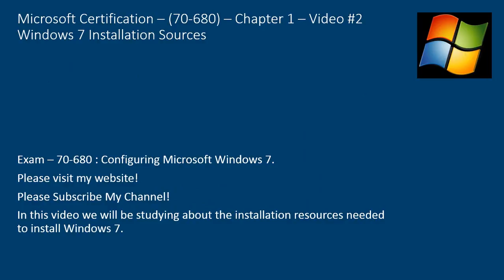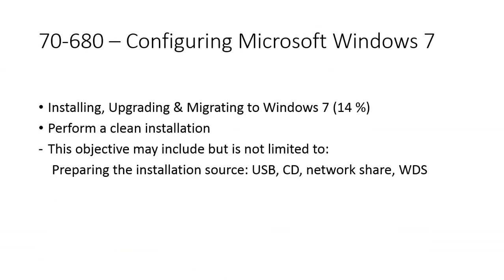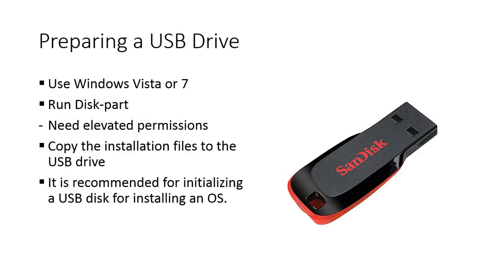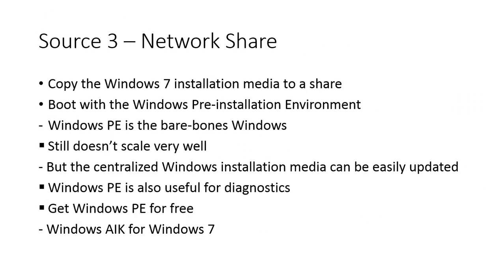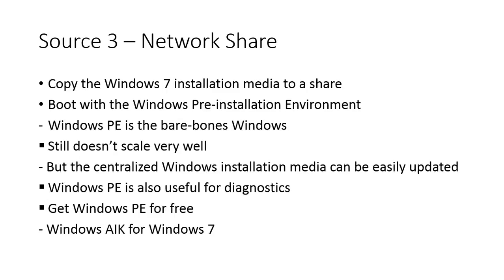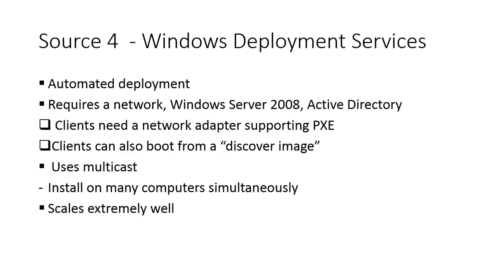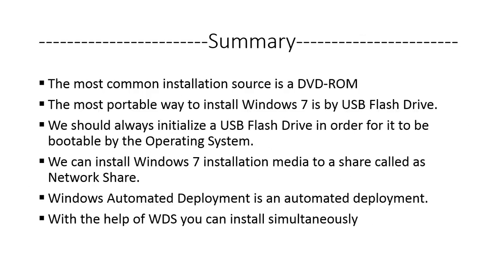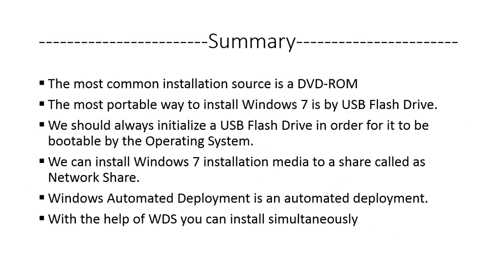Microsoft Certification (70-680) - Video #2 - Windows 7 Installation Sources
I suggest that you may raise the speaker volume of the computer.
Today we will study about the Windows 7 Installation Sources.